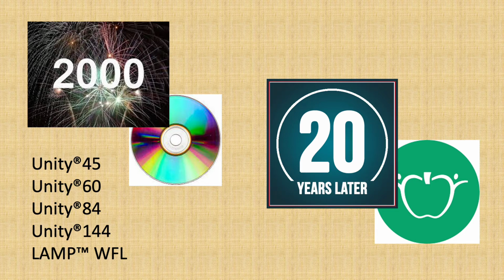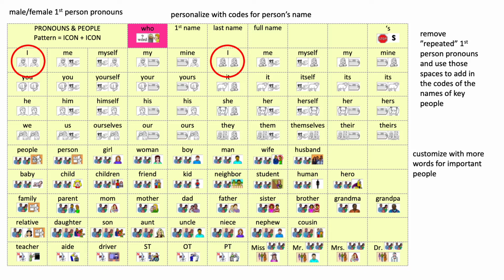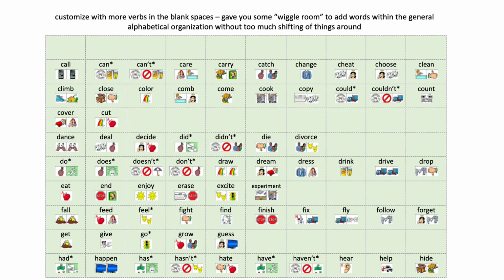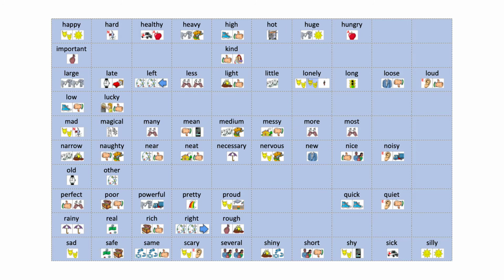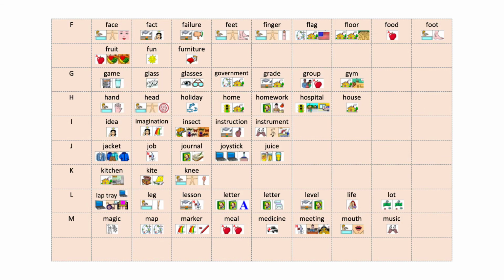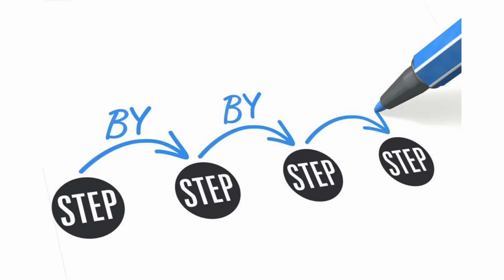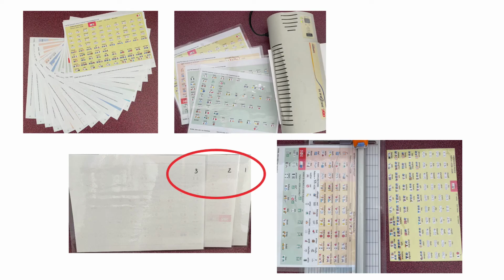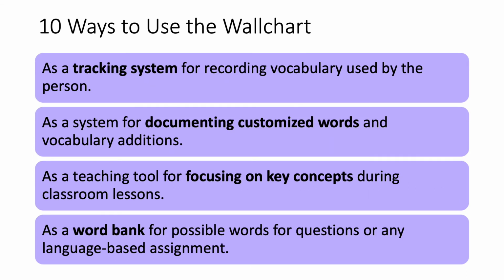Vocabulary Wallchart for Unity® & LAMP WFL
This video describes the Unity®84 Sequenced vocabulary wallchart, a visual support tool for helping a person learn to communicate high priority words and frequently needed extended vocabulary.  It is a tool to help parents, siblings, teachers, therapists, and assistants model and prompt vocabulary for the person.  It  shows codes for 1007 words, plus morphological markers, numbers, the alphabet, and more.  Make your chart by printing out the 15 pages and then assembling them into a chart. They can also be made into a booklet.  The chart is available both as a Microsoft Word file (for customizing) and a PDF file.  The chart comes with 10 Tips for using it to support communication and language development.